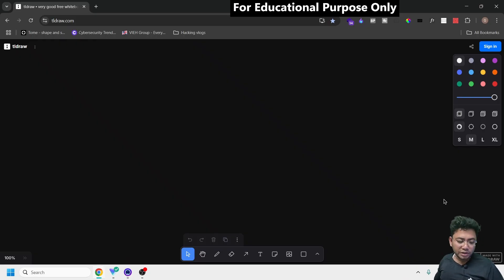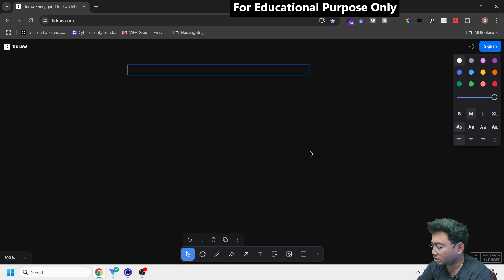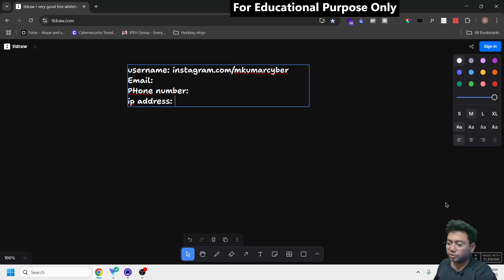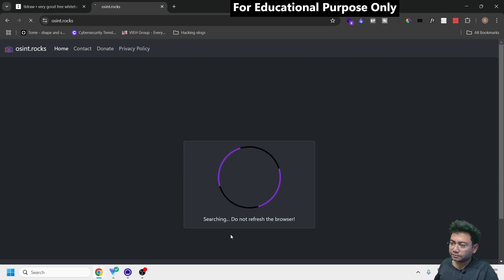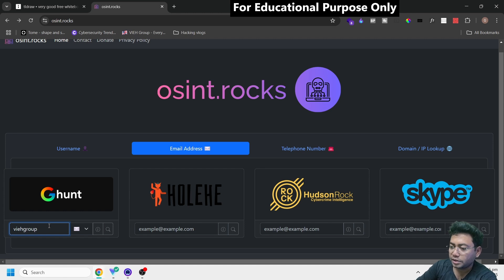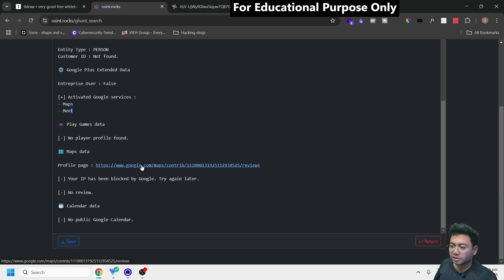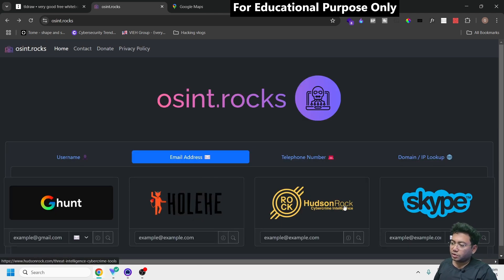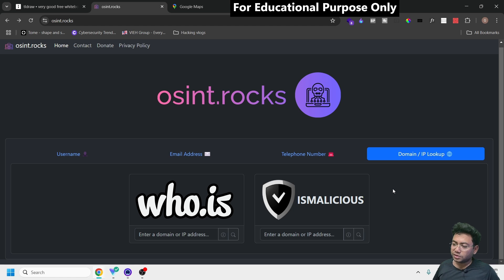STOP Searching! 🚀 The Only Free OSINT Tool You’ll Ever Need (All-in-One)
Are you tired of searching for multiple OSINT tools? Look no further! This all-in-one OSINT toolkit has everything you need for free—saving you time, effort, and money. Whether you're a cybersecurity expert, ethical hacker, investigator, or researcher, this tool will make your OSINT process faster and more effective.

✅ What’s Inside?
✔️ Multiple OSINT tools in one place
✔️ User-friendly and powerful features
✔️ 100% free—no hidden costs
✔️ Perfect for investigations, security analysis, and research

🔹 Ethical hackers & cybersecurity professionals
🔹 Investigators & journalists
🔹 Intelligence analysts & researchers

💡 Don’t waste time switching between tools! This is the last OSINT tool you'll ever need!

📌 Watch now & level up your OSINT skills! 🚀